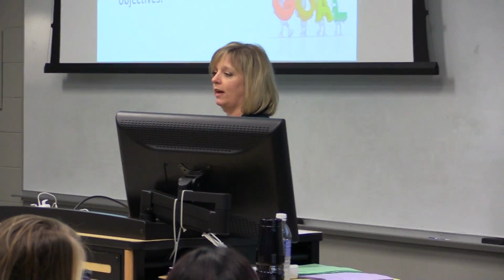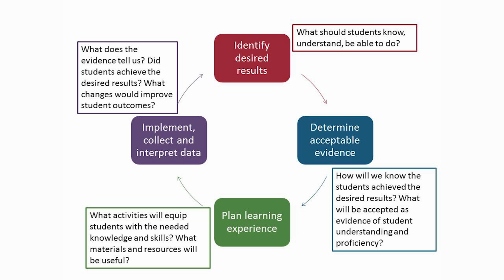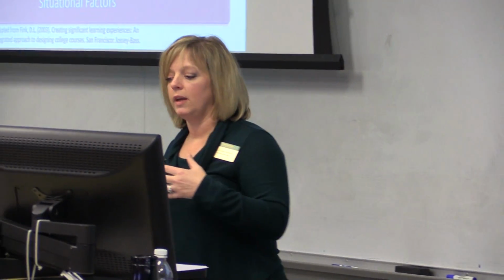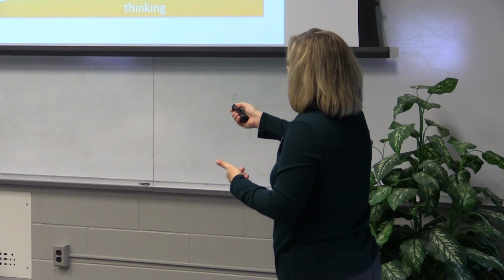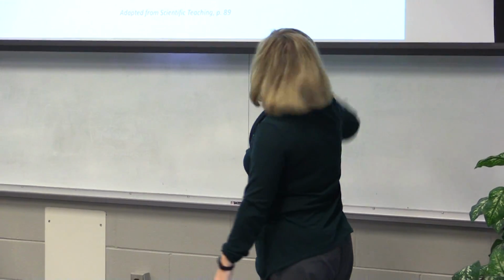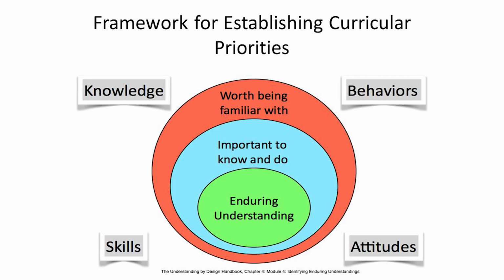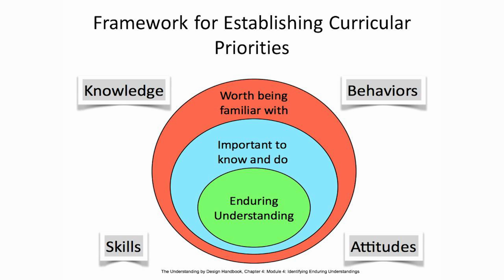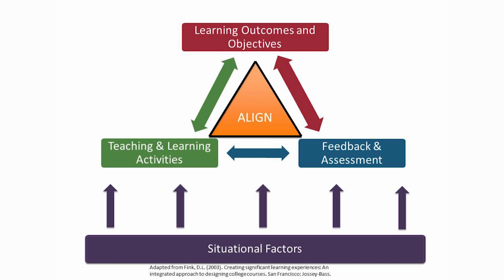STEM Session 3 - Backward Design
Presented by Cori Fata-Hartley at Michigan State University on 19 November 2015